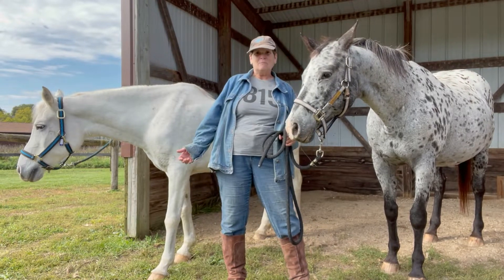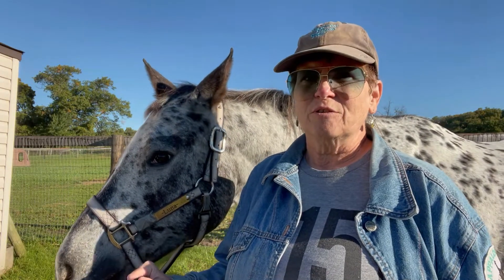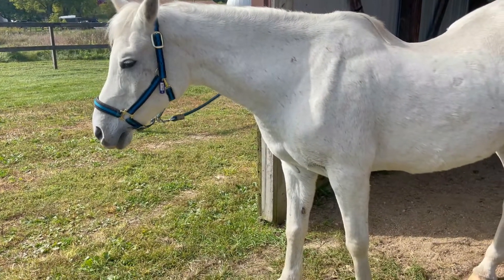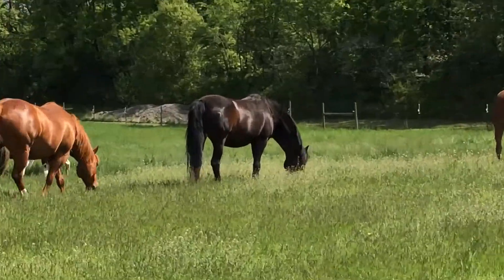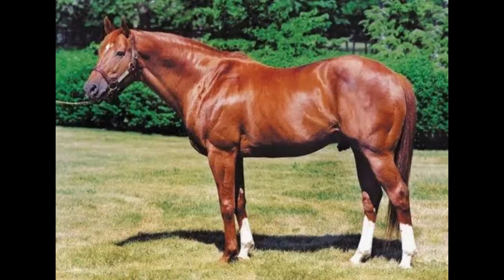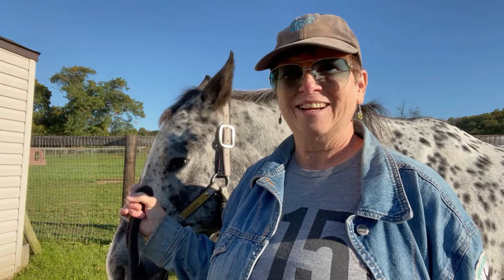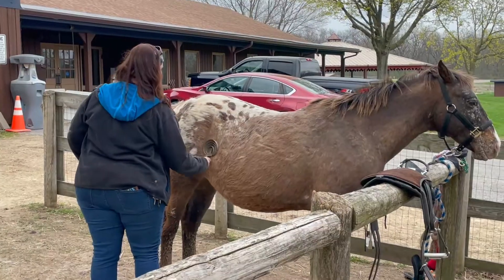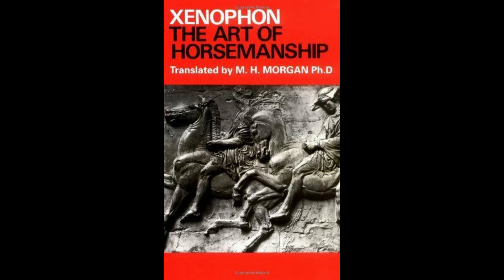TOUGHEST Horse Quiz!!!!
How much do you know as a horseperson? Test yourself, challenge your friends, and maybe learn some things!!